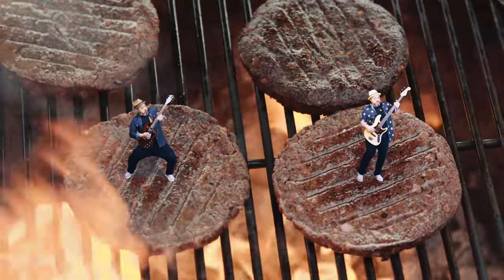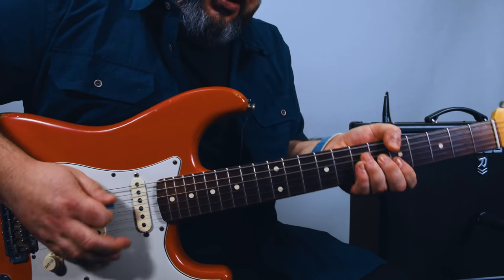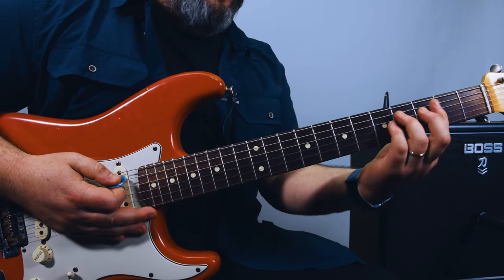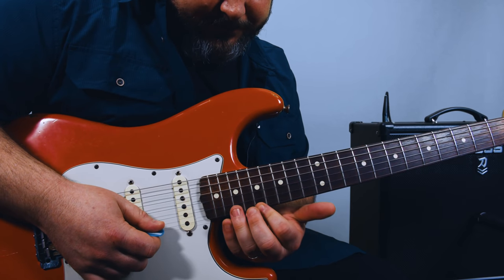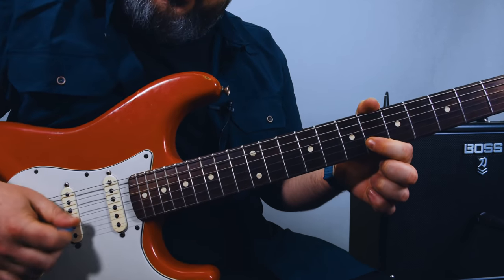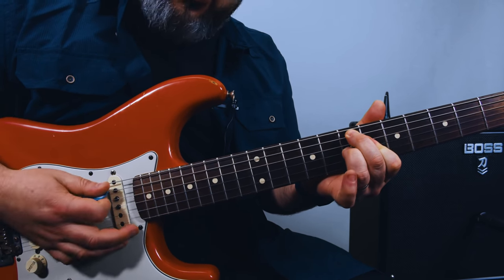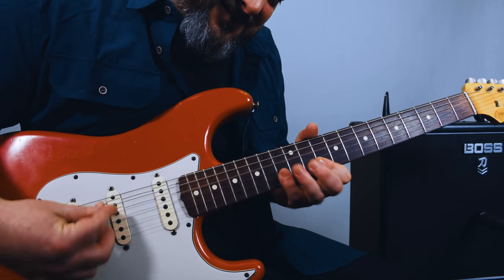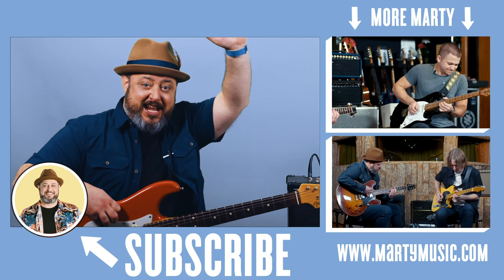Red Hot Chili Peppers Dani California Guitar Lesson + Tutorial